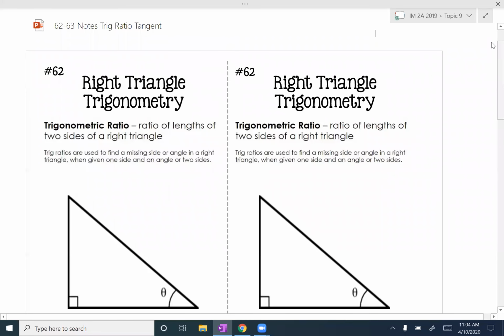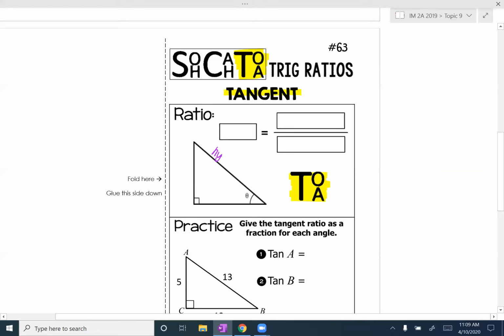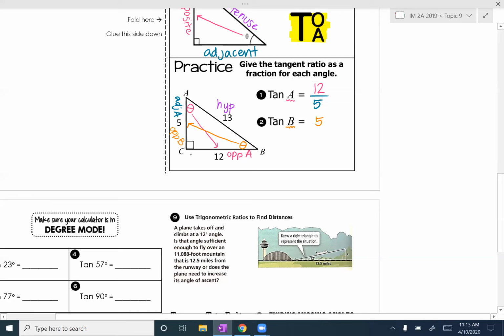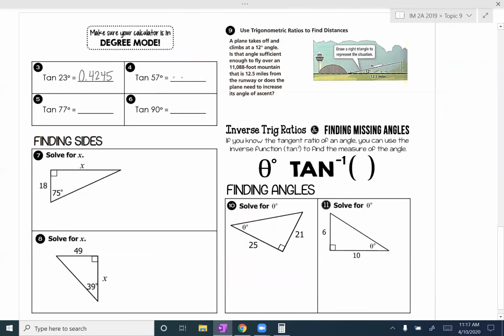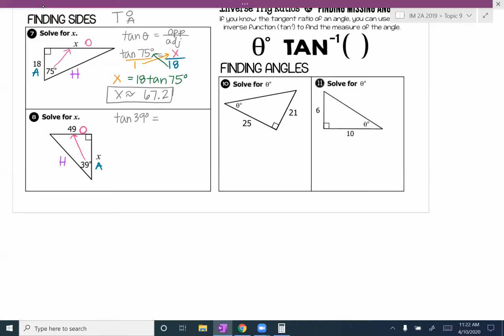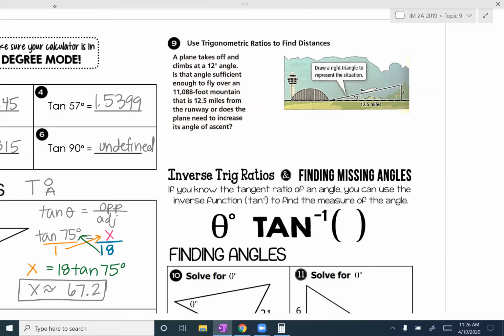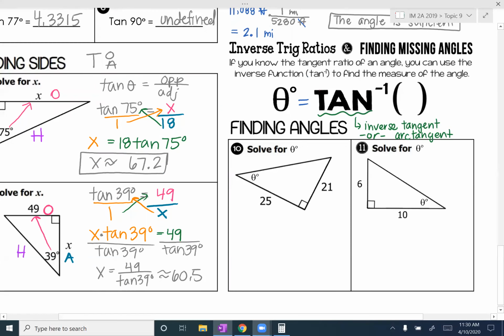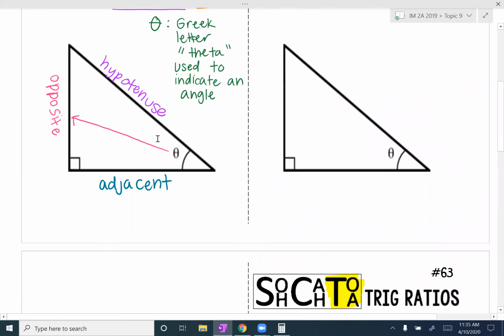Math 2 - #62-63 Trig Ratios: Tangent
Notes pages 62-63 - Introduction to trigonometric ratios, specifically the tangent ratio. These examples include finding a ratio, solving for a side, and solving for an angle using tangent.